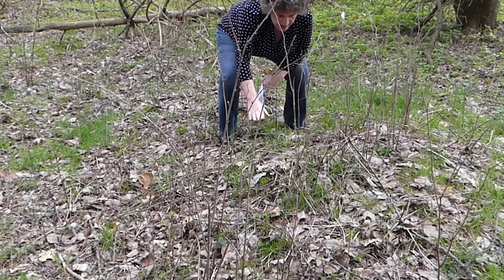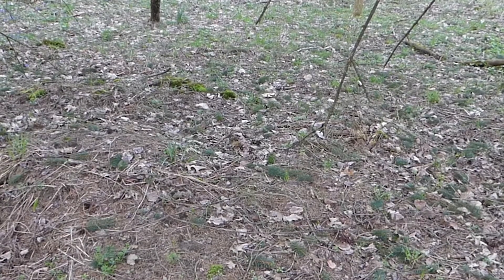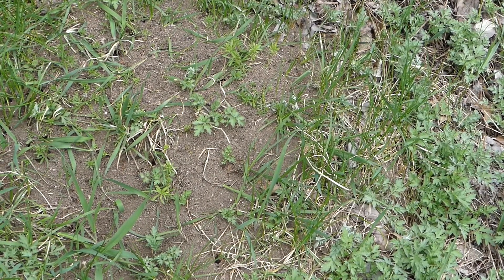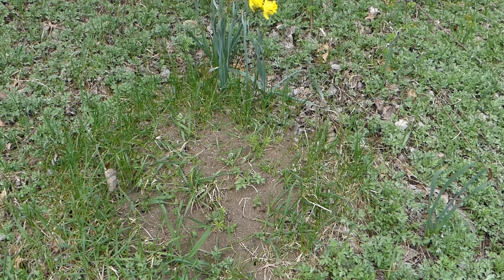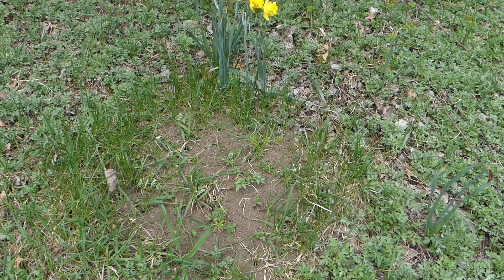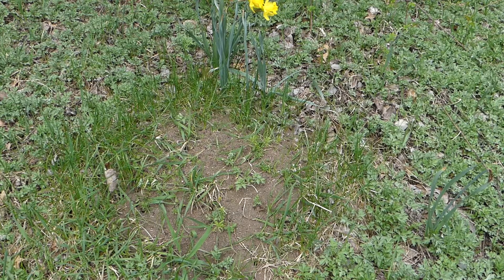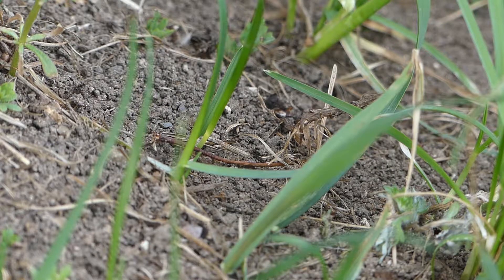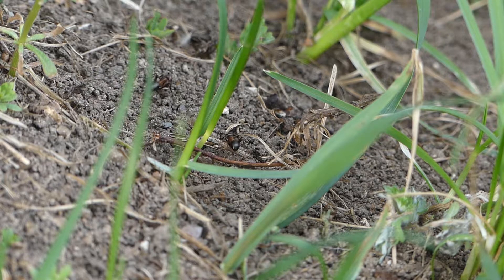Mound Ants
A brief description of the Allegheny Mound Ant